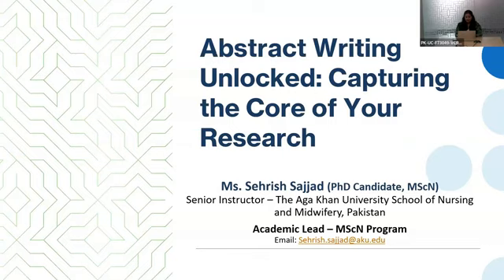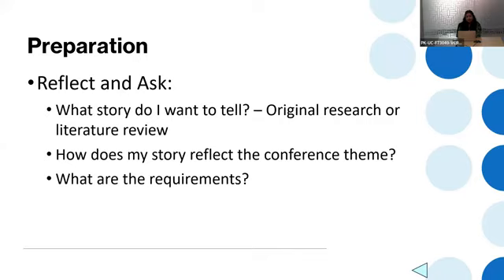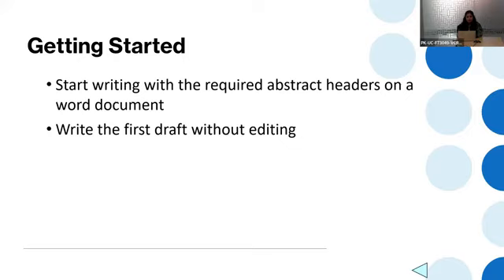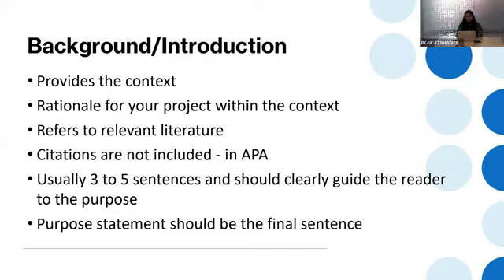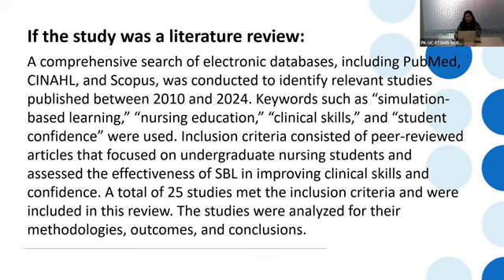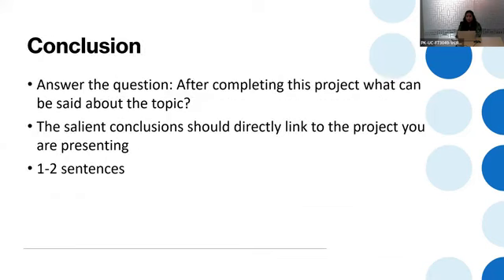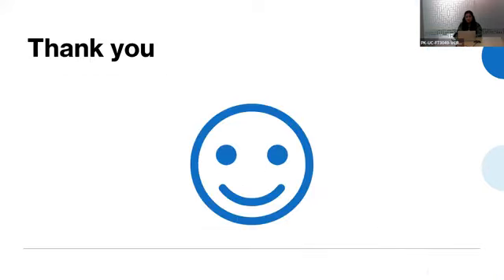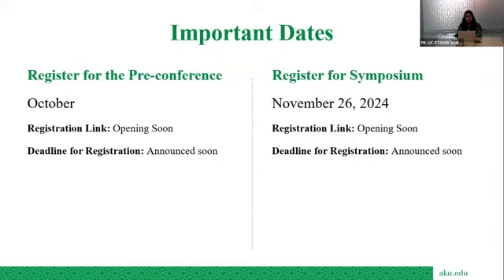Abstract Writing Unlocked! | Nursing SPIRIT '24 Research Symposium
Learn the art of writing compelling research abstracts, especially for submission to research conferences and dissemination seminars. 📝

Whether you're a seasoned researcher or just starting, this online tutorial from our seasoned faculty member and PhD Scholar - Sehrish Sajjad - will help you craft abstracts that stand out, sharpen your writing skills and boost your research impact!